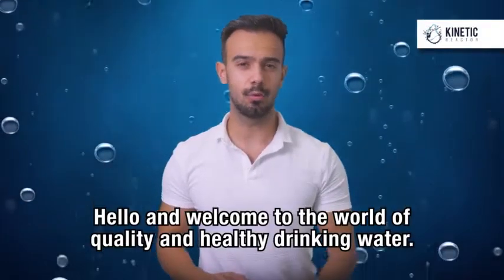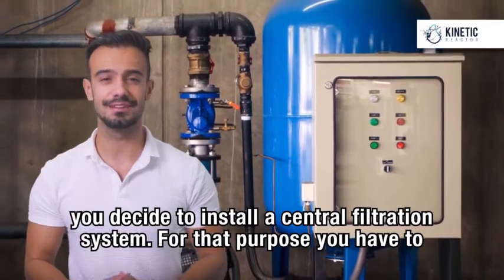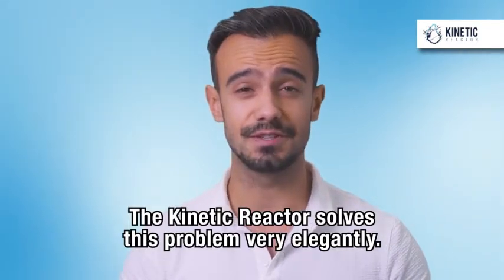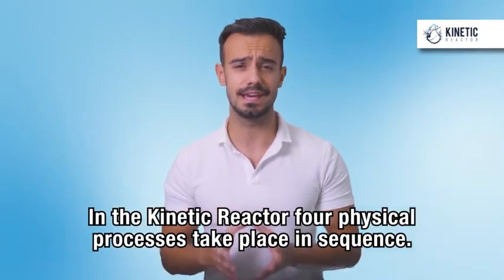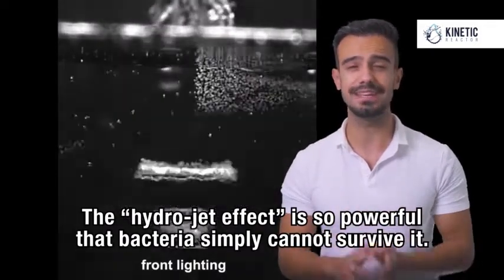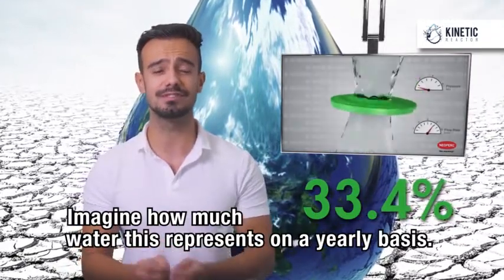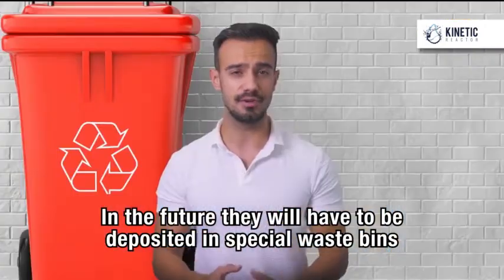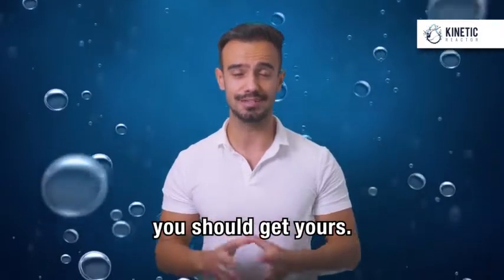Kinetic Reactor Tap water system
Kinetic Reactor is a multi-functional water treatment device that uses an existing water stream for its efficient operation, which does not require additional energy and chemicals. In the heart of Kinetic Reactor chamber, hydrodynamic cavitation, oxidation processes and mechanical forces are used for water treatment. This is the first major difference to existing technologies for water treatment – Kinetic reactor is not a filtering device.

Kinetic Reactor is very capable devices for:

    Lime scale Prevention
    Calcium carbonate re-crystalyses into aragonite structure instead of ordinary calcite structure. That means less and easier cleaning of your sink and dishes and better water efficiency of water heaters.
    Reduction of chemical contamination
    Kinetic Reactor removes or reduces HEALTH-HAZARDOUS organic and inorganic elements in the water, including soluble Iron, Manganese, Lead, Cadmium etc.
    Reduction of micro-biological contamination
    Kinetic Reactor is very capable in microbiological desinfection of the water. Tests showed general reduction of fecal bacteria (e-coli, enterococci), coliform bacteria (Pseudomonas aeruginosa) and clostrides with spores (Perfringers sporiae).
    Reduction of water treatment chemicals like Chlorine and Fluorides
    Water with excessive Chlorine content is genotoxic which means it can damage your DNA! Kinetic Reactor removes all of Chlorine from your drinking water.
    General improvement of water's look, smell and taste.